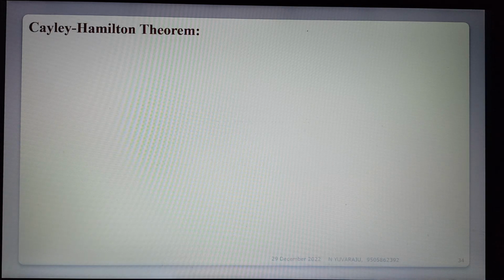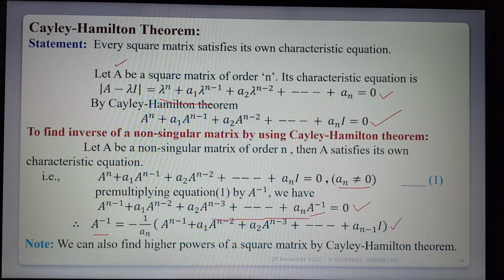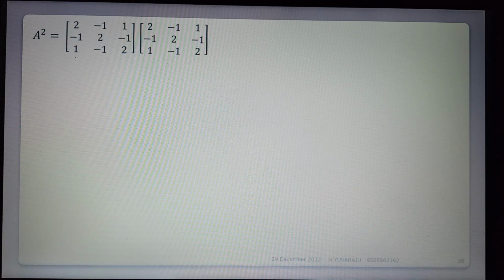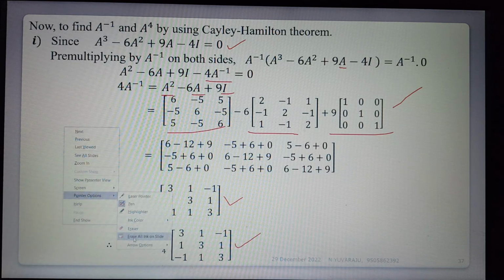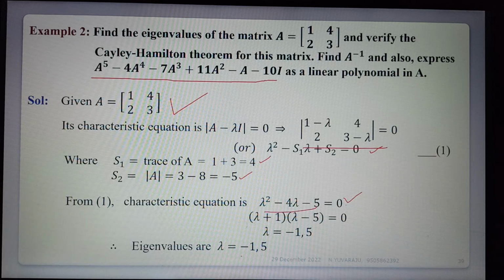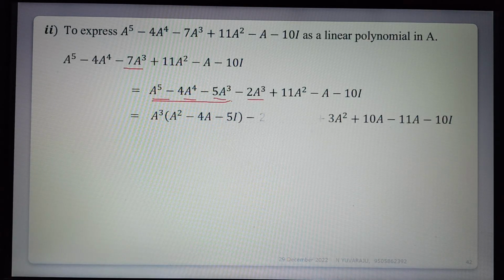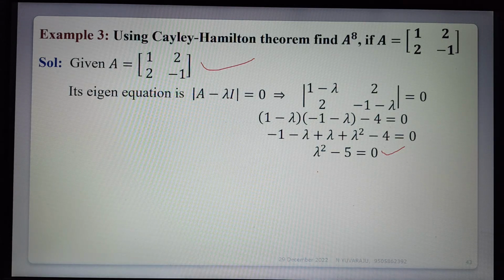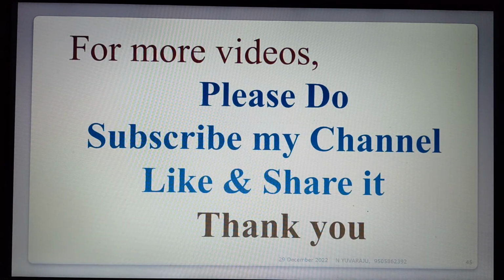Cayley-Hamilton Theorem - Problems II Matrices II Yuvaraju Namala II AR new world